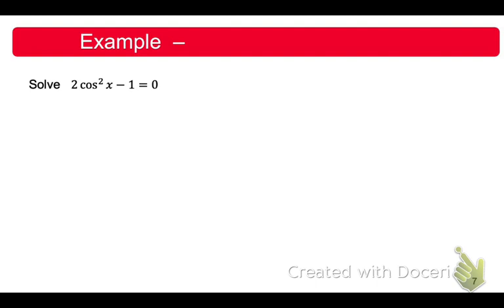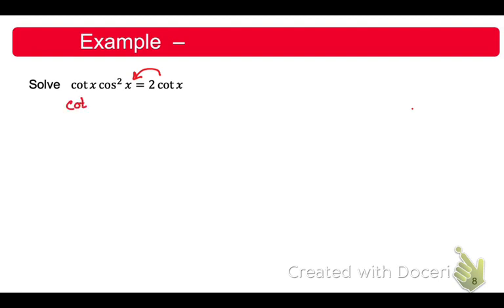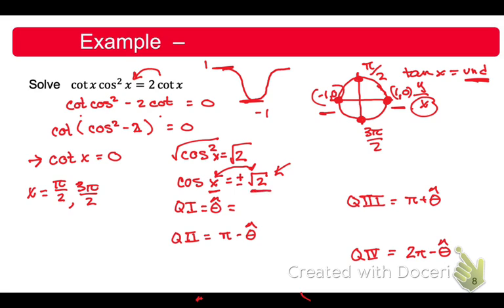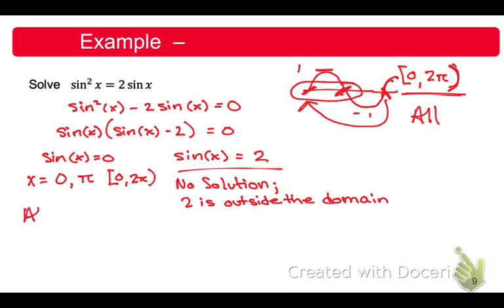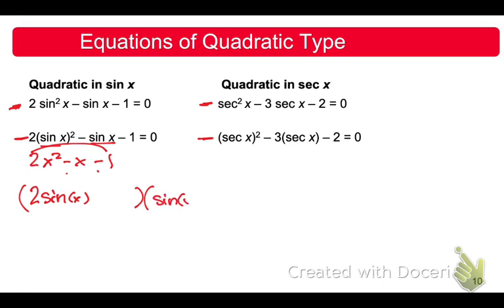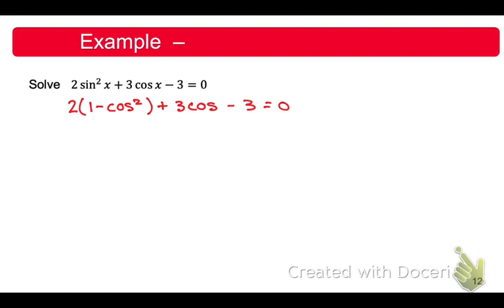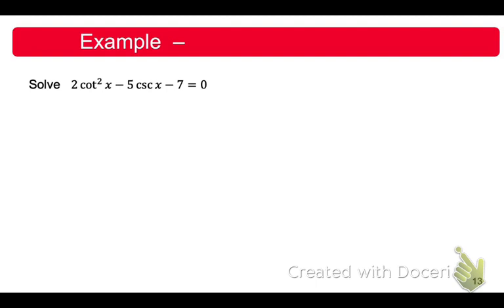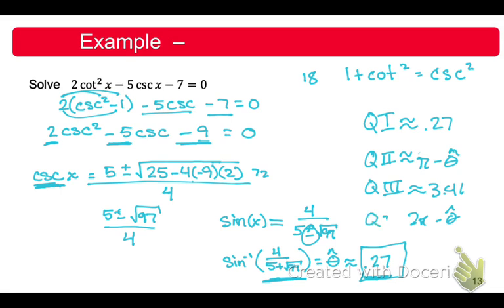PreCalc 5.3 (4/13/22)